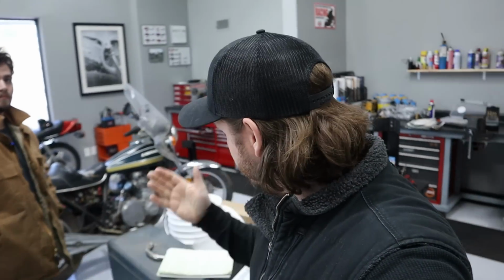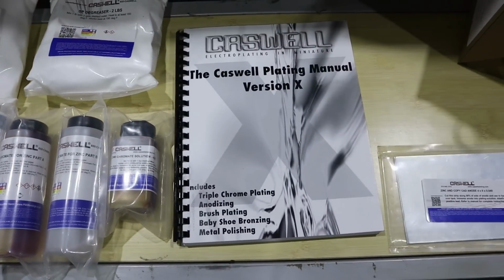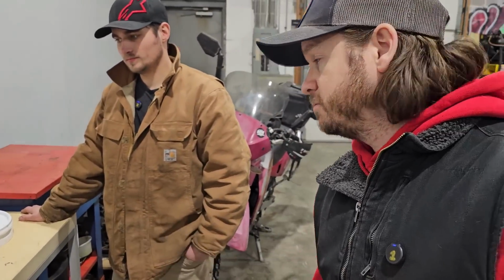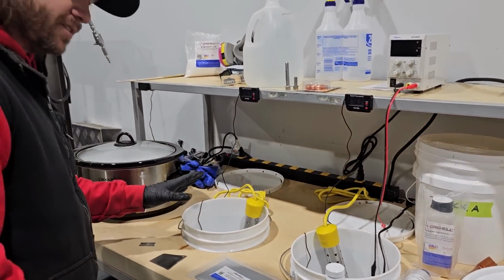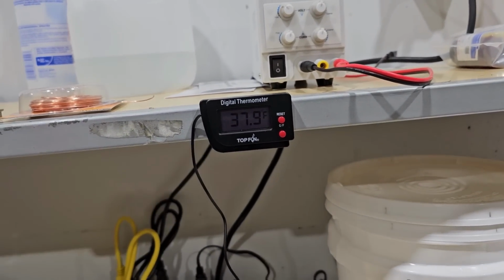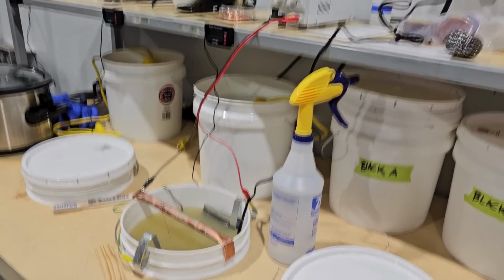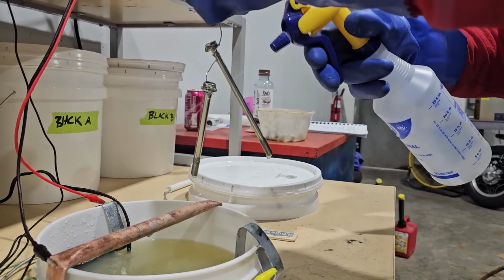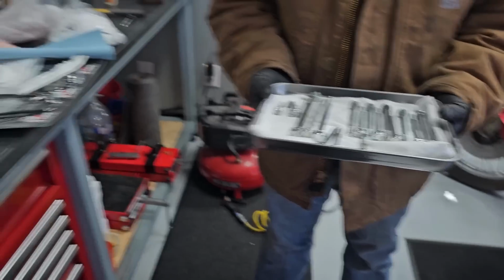Setting Up Our DIY Zinc Plating Station! This Is A Game Changer!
Setting up our diy zinc plating station in the shop! This was a big investment but makes sense for our situation with these vintage machines needing specialized hardware. For this setup we used a kit from Caswell as well as other supplies listed below.

Other supplies we purchased:
- Yellow Chromate
- Black Chromate
- Croc Pot to heat degreaser
- Bucket Heaters
- More buckets
- Spray bottles
- Distilled water
- Baking soda
- Copper tube to suspend parts from
- Copper wire
- Goggles
- Muratic acid (not necessary but helps)
- PPE like goggles, gloves, respirator

The Caswell kit comes with a very extensive book on how to set up and use the system but we also referenced a fantastic video from Cameron Nimela which I am sure you have all seen.

Overall this kit made sense for us to do on both the cost side of things as well as the time. Although I have the ability to send off buckets full of hardware for a relatively low cost, the ability to do small batch items is what I want.  This system will let me focus on those ones and twos to keep productivity moving. Not having to 100% disassemble a project is a time saver.

Brick House Builds Amazon Storefront:

Brick House Builds Ebay store: